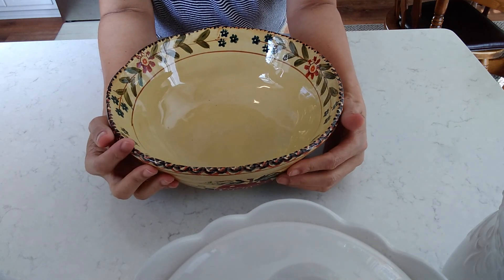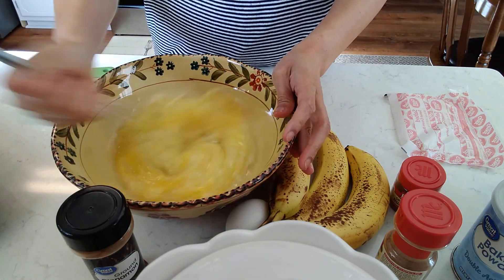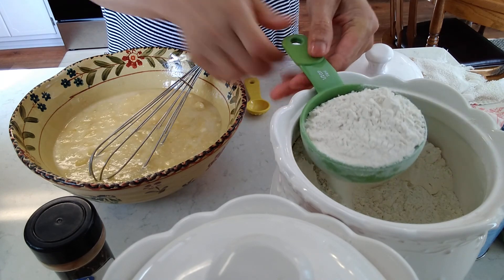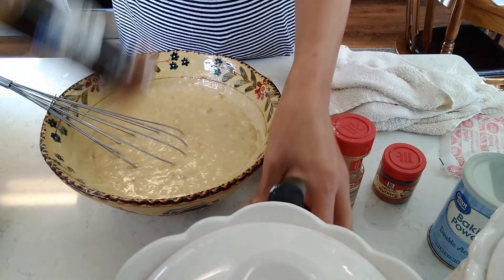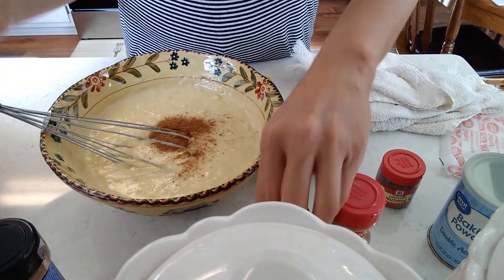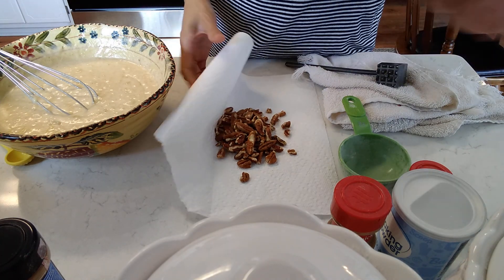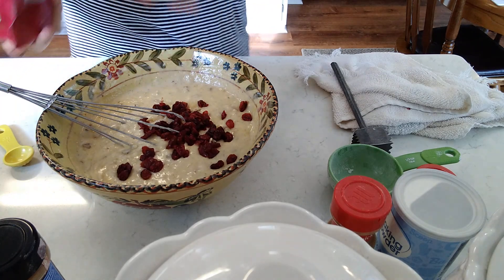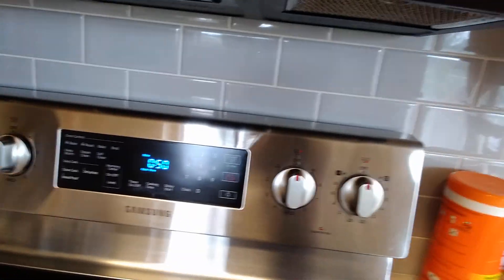I can make Banana Bread without looking at my recipe.